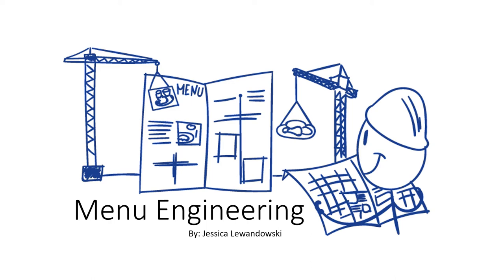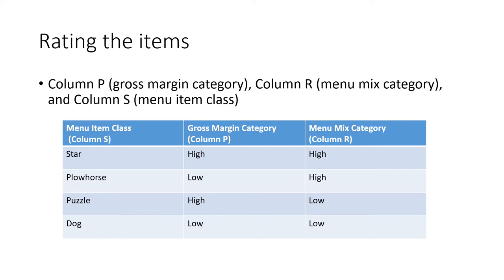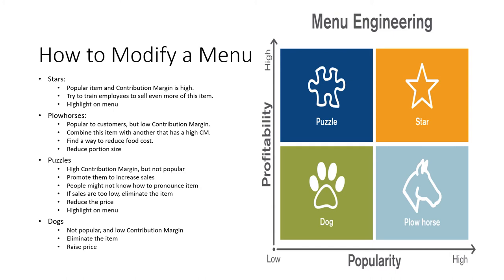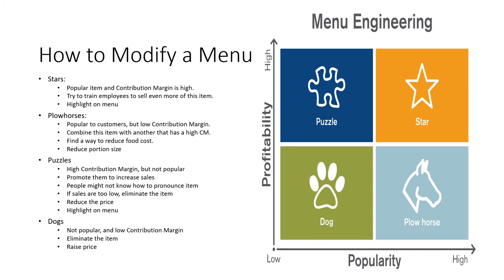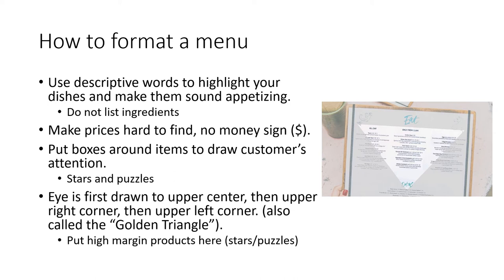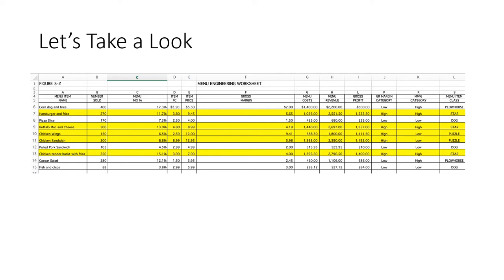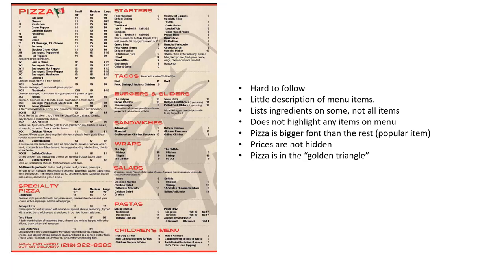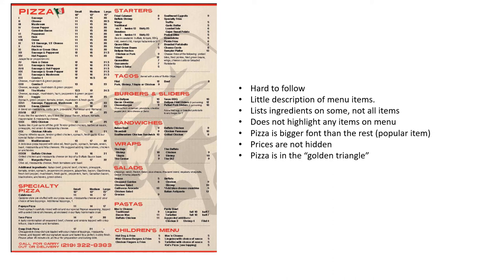Menu Engineering project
This video will explain how menu engineering can help your business.